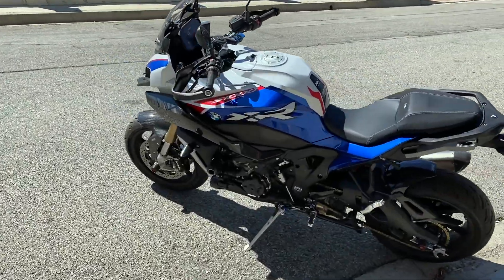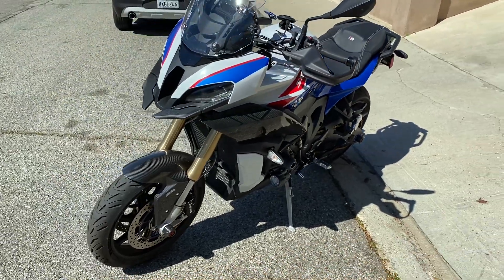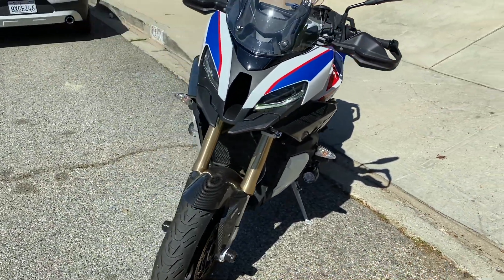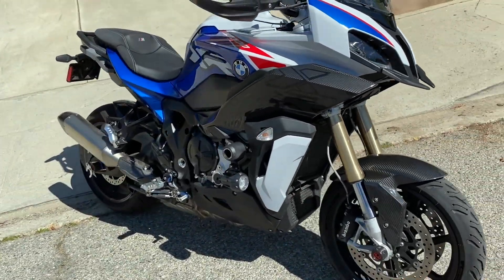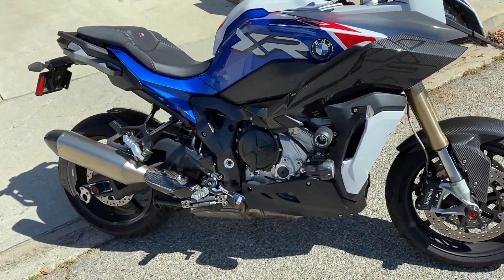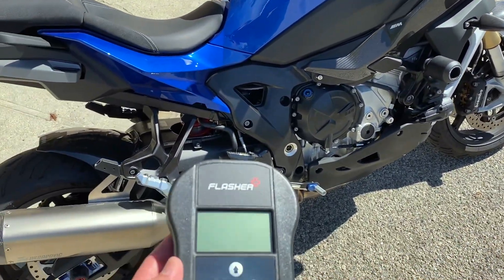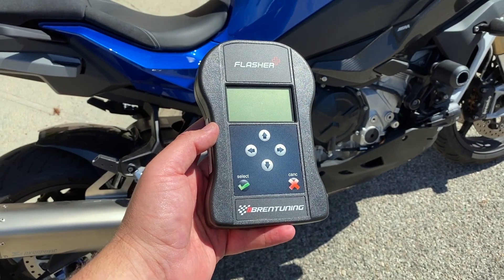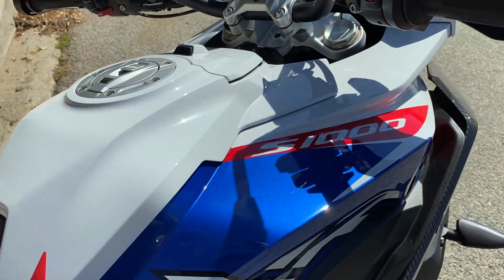S1000XR Brentuning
Flashing My 2021 S1000XR With Brentuing Stage 1.